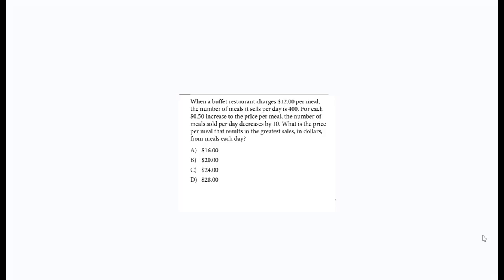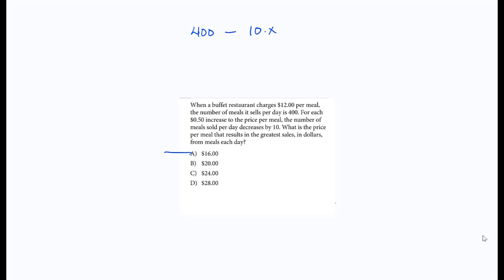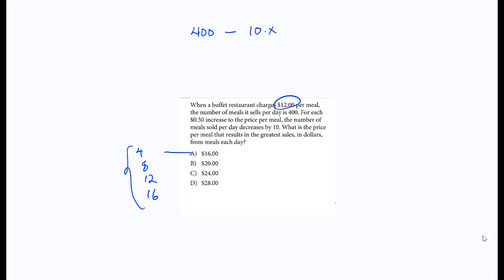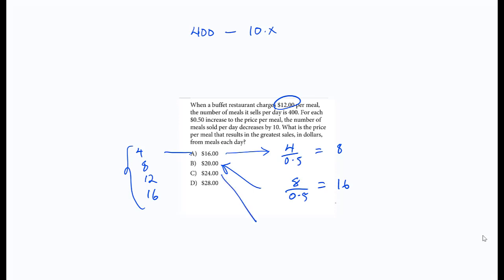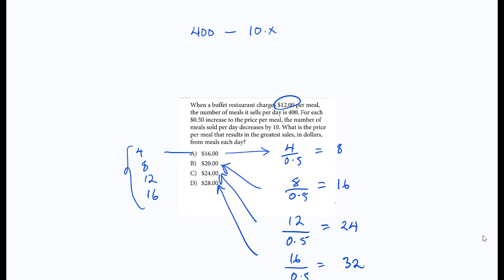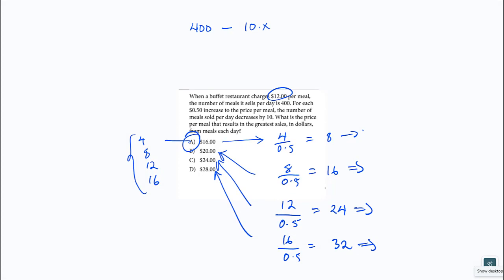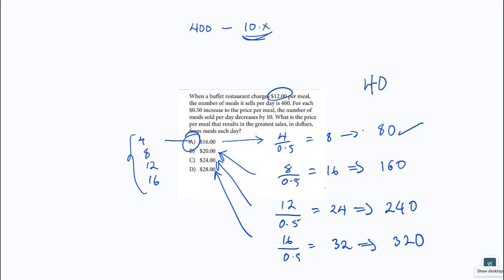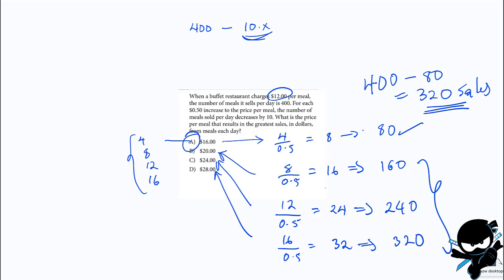SAT MATH PROBLEM-Problem Solving # 33